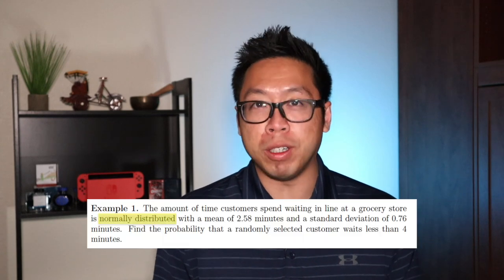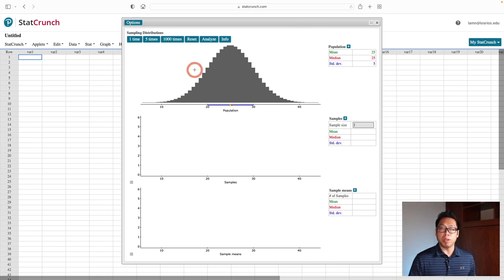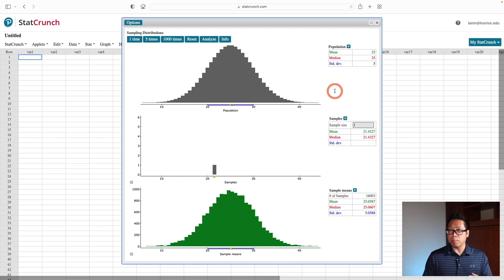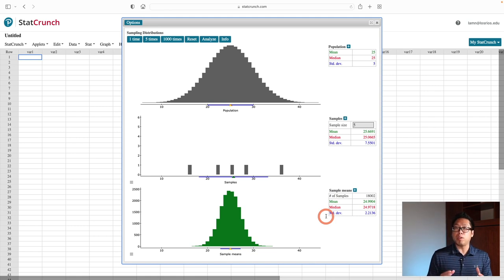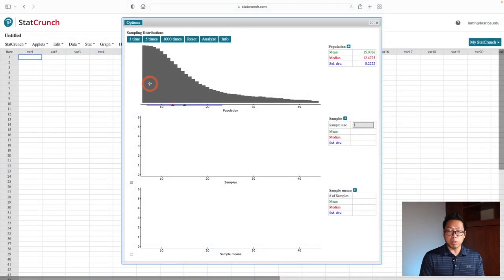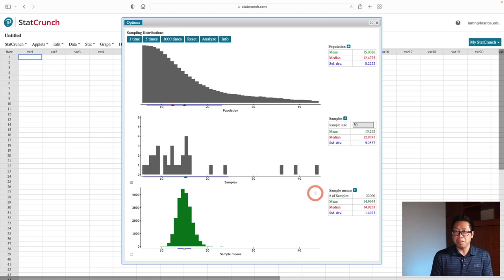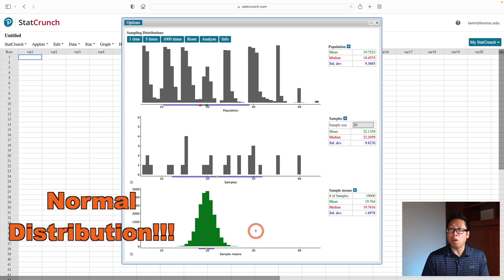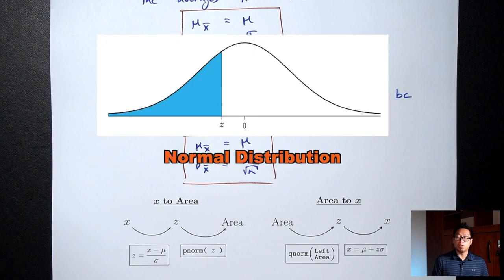The Central Limit Theorem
0:00 Introduction
0:00:34 Sampling Distribution
7:01 The Central Limit Theorem (The Most Important Theorem in Statistics)
12:38 Example 1 (Area to x, Shaded Between)
22:56 Example 2 (x to Area, Shaded Right)
29:45 Example 3 (Area to x, Shaded Right)
36:23 Example 4 (x to Area, Shaded Between)